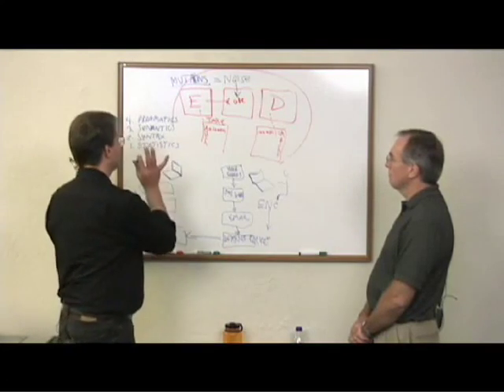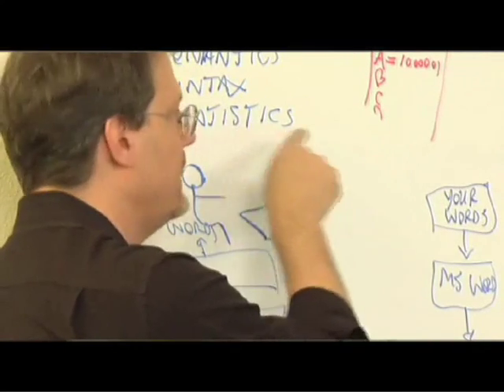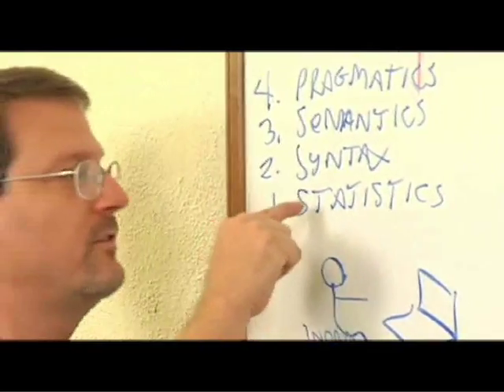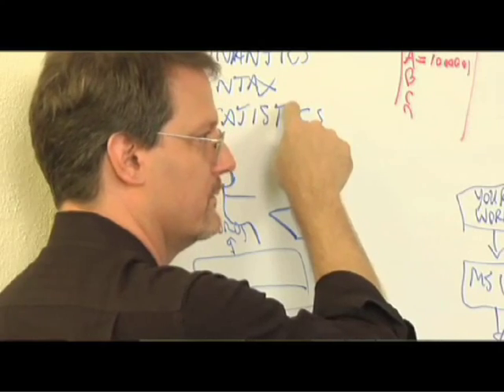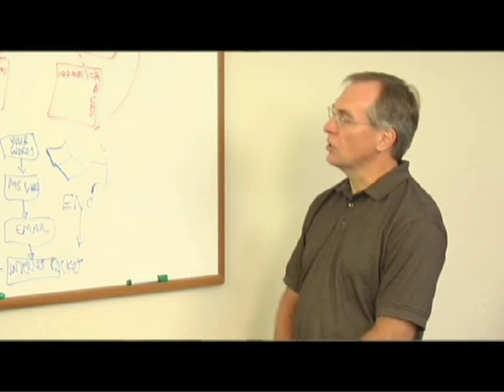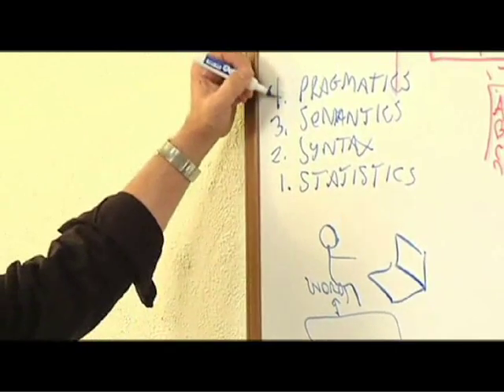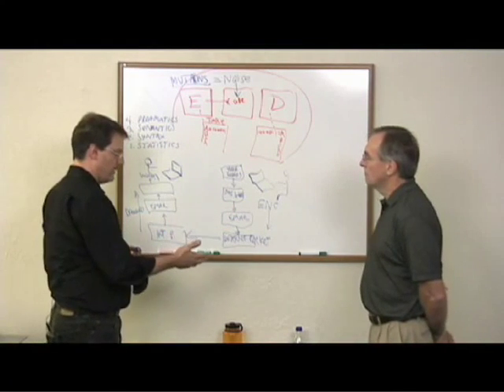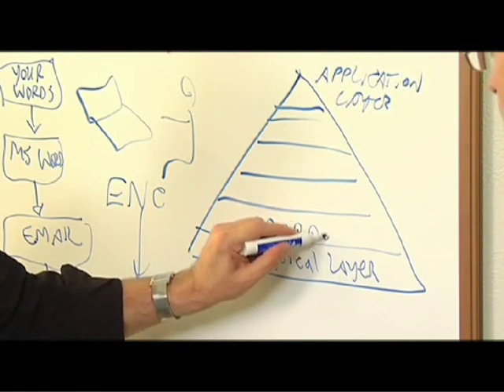Evolution Through the Lens of Information Theory: Linguistics and the Engineering 7-Layer Model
Random Mutations and Computer Programs. Perry Marshall, Author of "Industrial Ethernet" and Communications Engineer Bill Jenkins give a technical Treatment of Information Theory as it relates to DNA and Evolution.